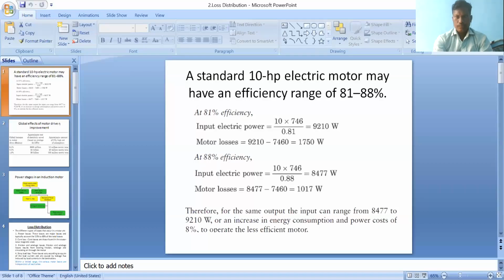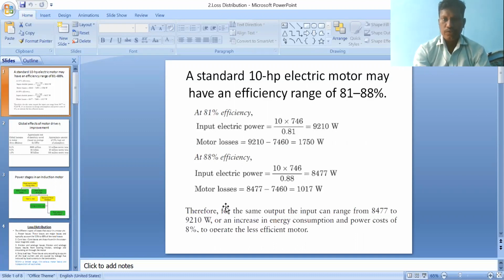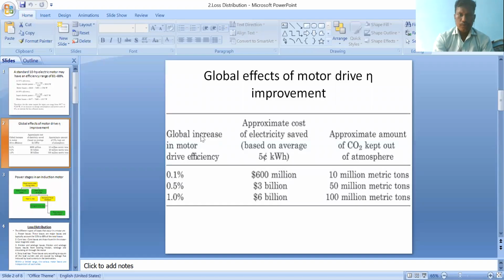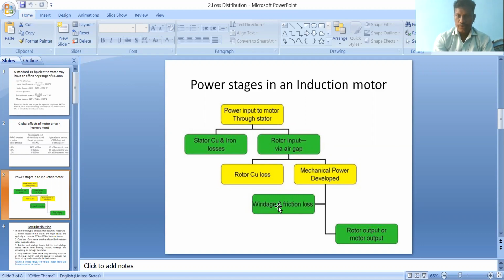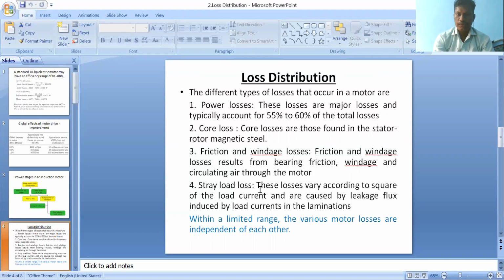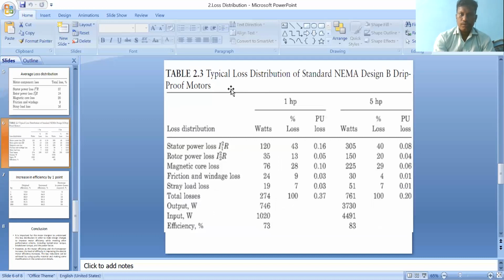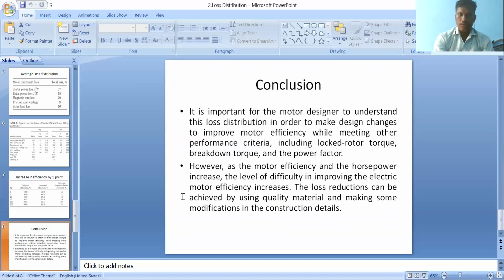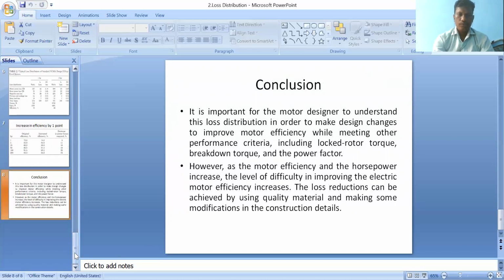EADSM UNIT II CLASS 2